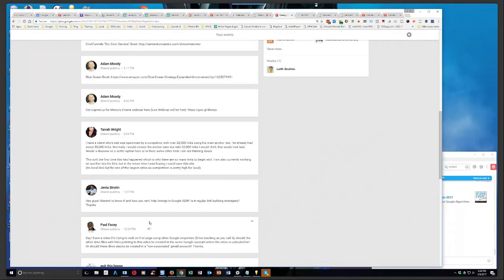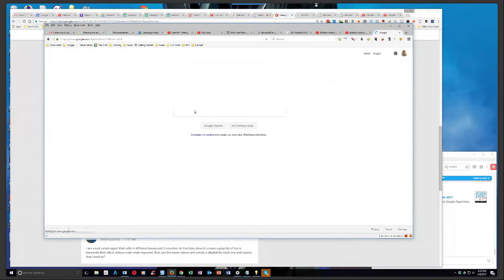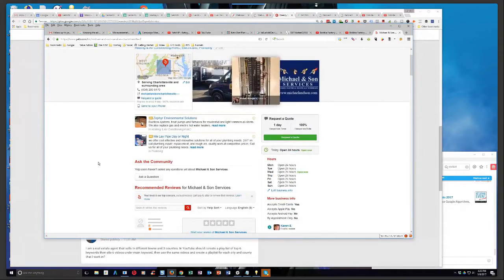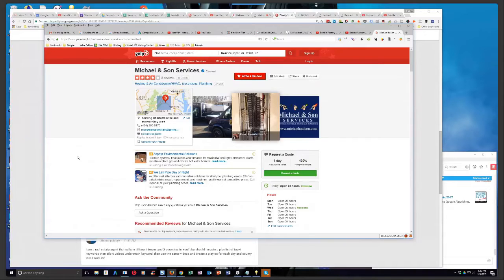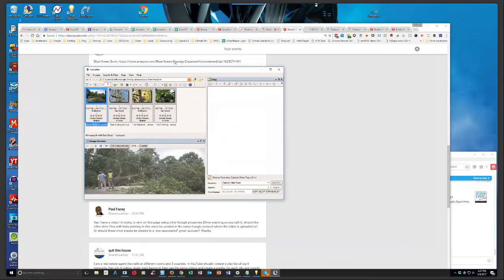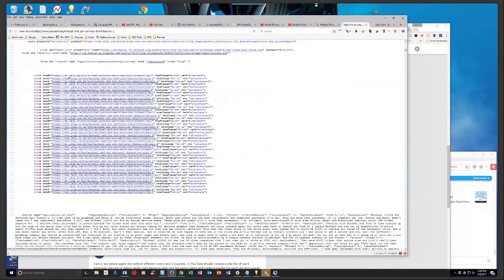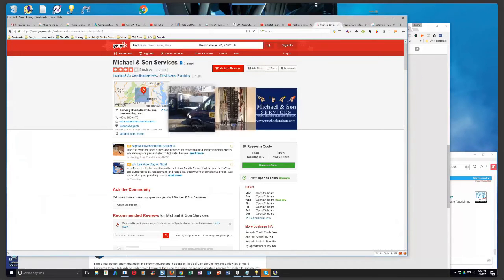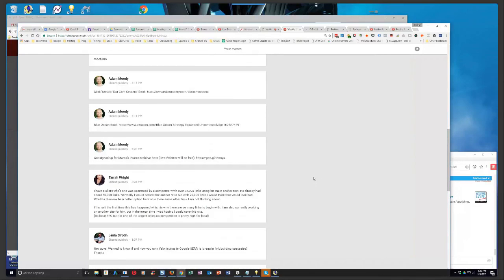How To Rank Yelp Listings In Google SERP?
In episode 122 of Semantic Mastery's weekly Hump Day Hangouts one participant asked about the best ways to rank Yelp listings on Google search results page (SERP).

The exact question was:

Hey guys! Wanted to know if and how you rank Yelp listings in Google SERP. Is it regular link building strategies?
Thanks